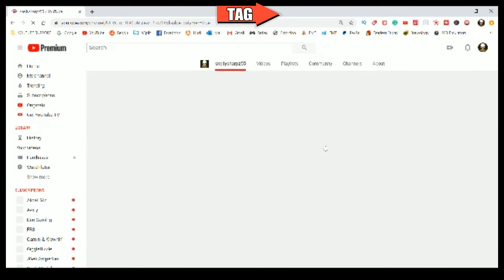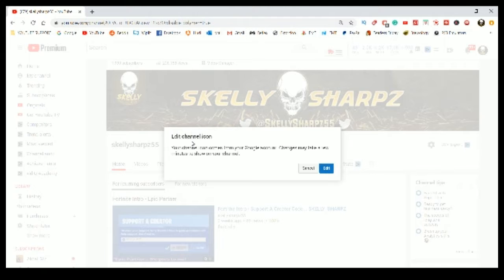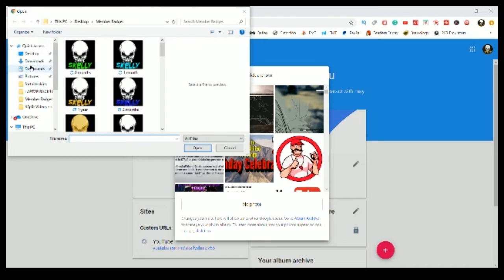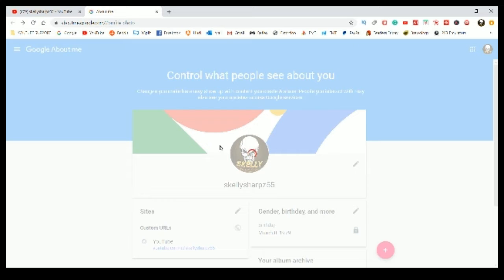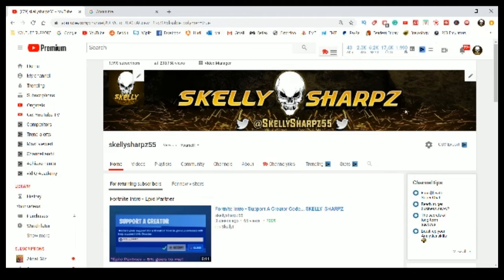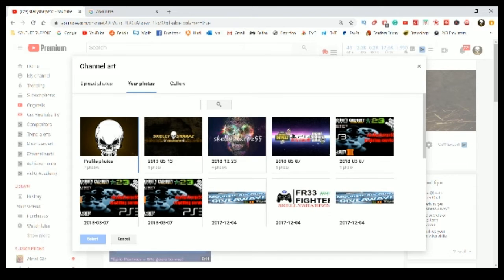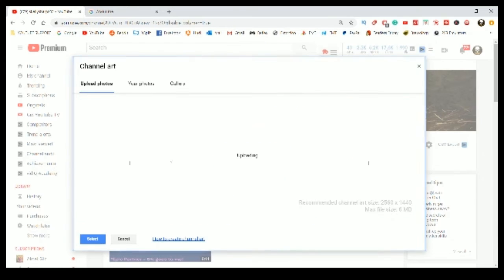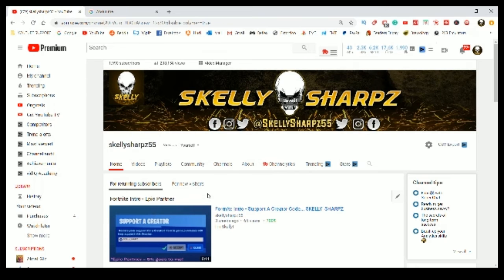In 2020 How to change YouTube Profile Picture & Channel Art + Optimal Size (Phone or Computer)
In this video, I am going to tell you How to change Youtube Profile picture on Any Device!

PlayStation 4 Console - 1TB Slim
PlayStation Gold Wireless Headset 7.1 Surround
PS4 Controllers
GTA5 Game
CoD MW Game